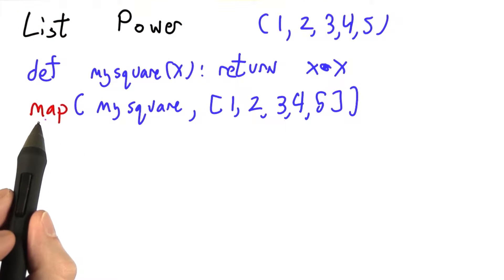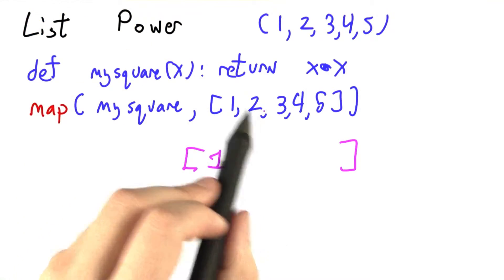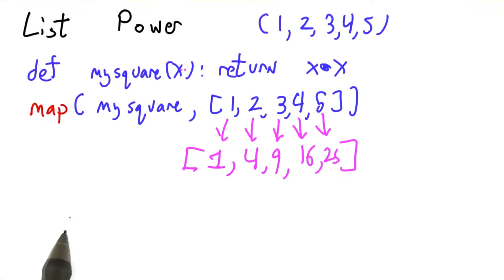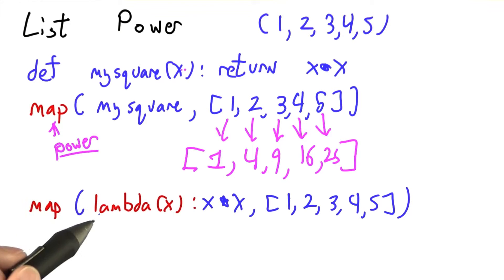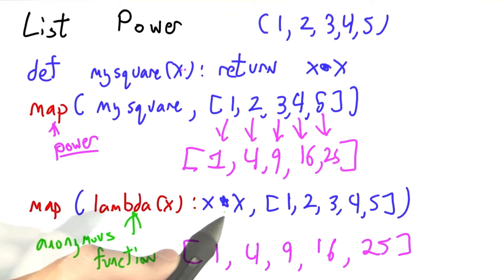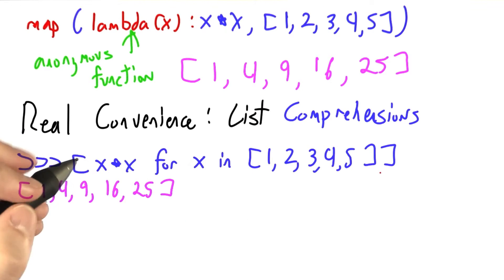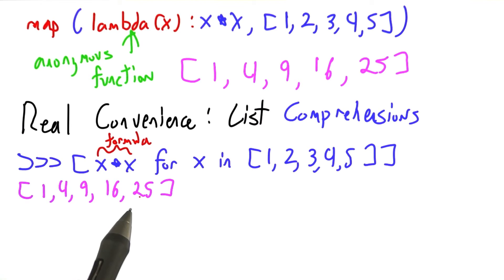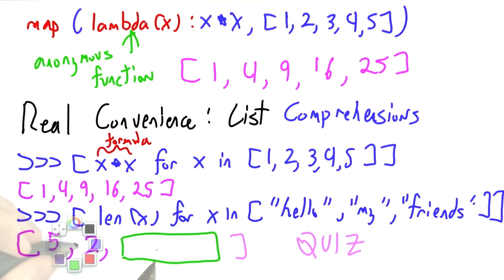List Power - Programming Languages